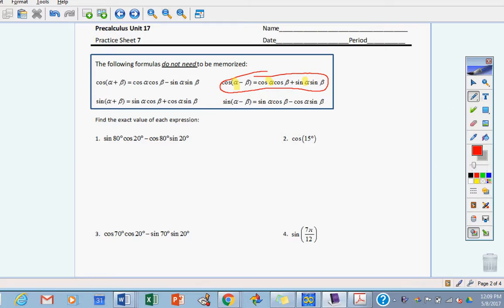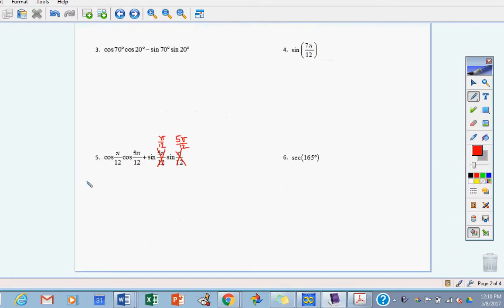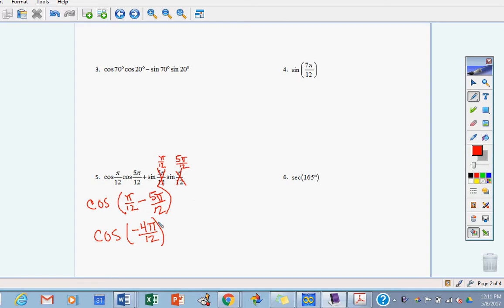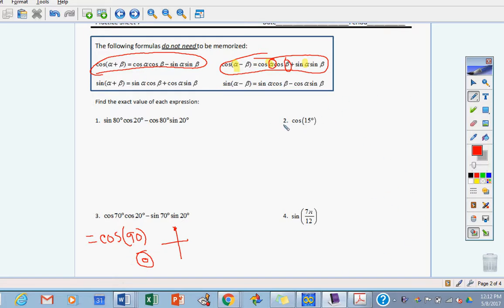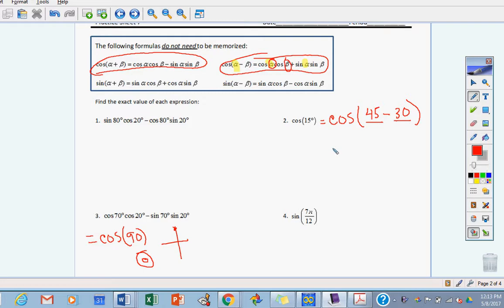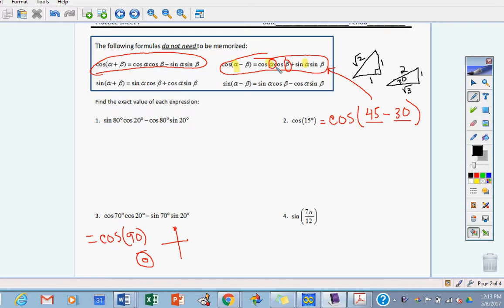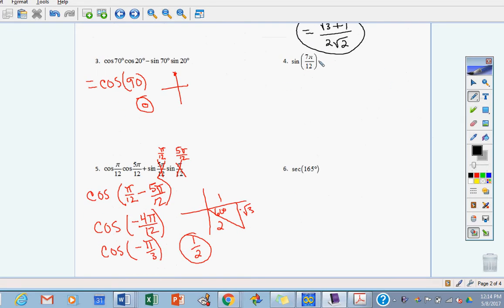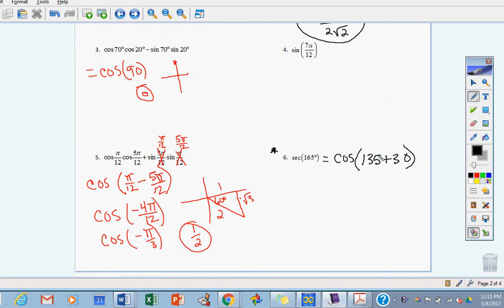Practice Sheet 7 Videos 2,3,5,6